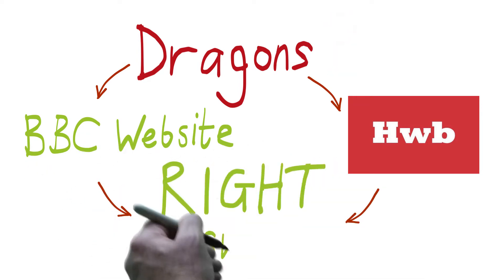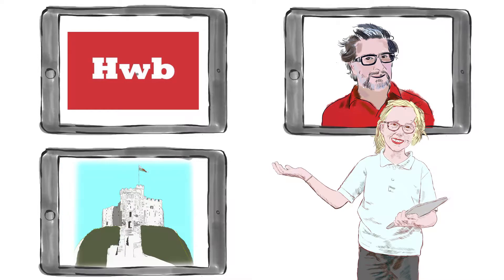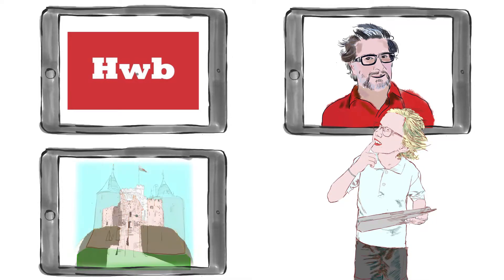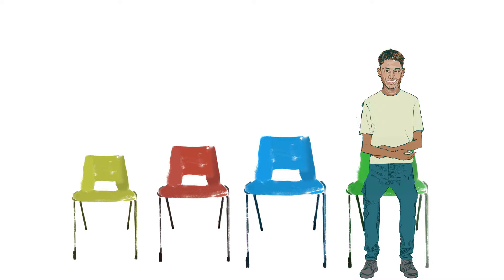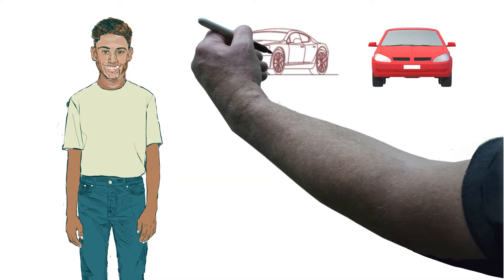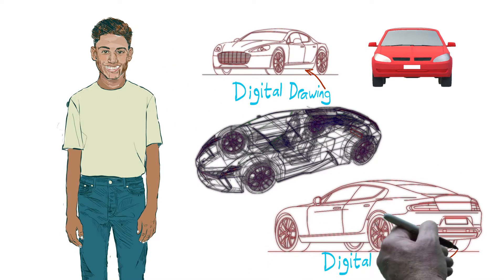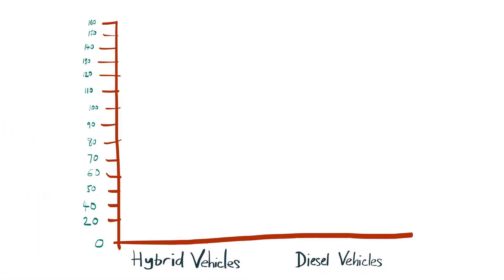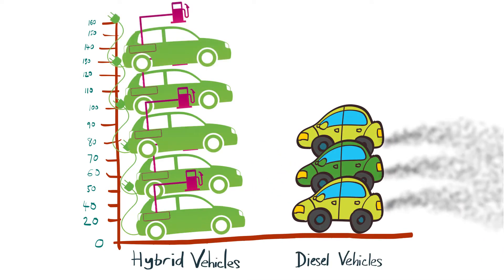Digital Competence Framework - Producing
The Digital Competence Framework has four main parts, each with a number of elements. Knowledge, skills and attitudes build cumulatively as pupils progress year by year.